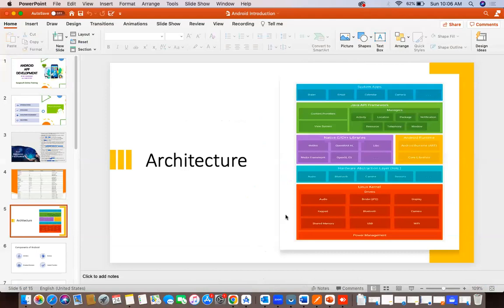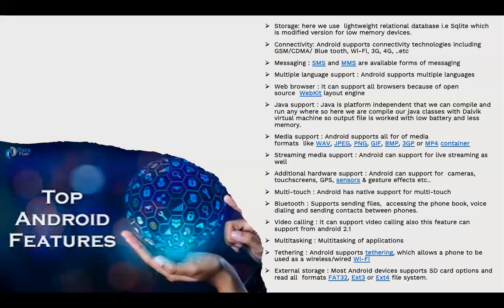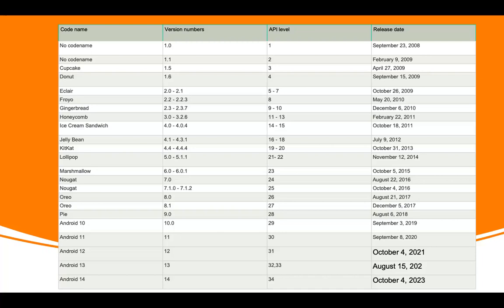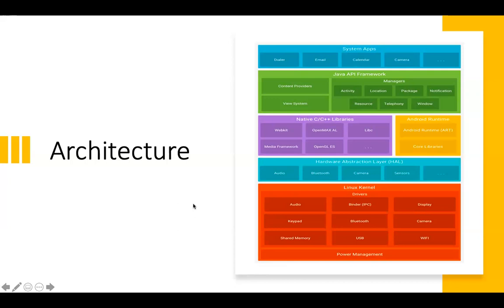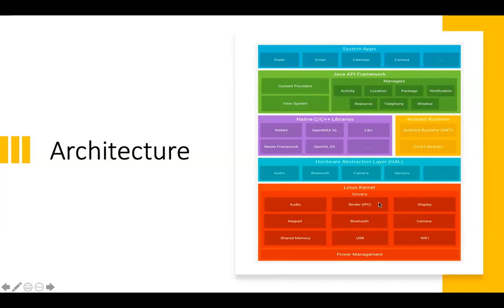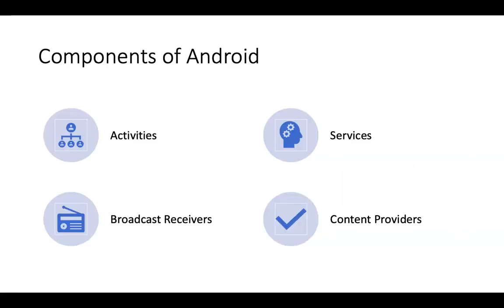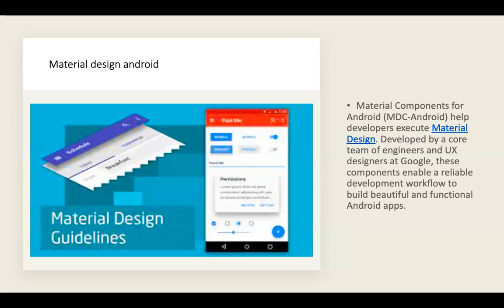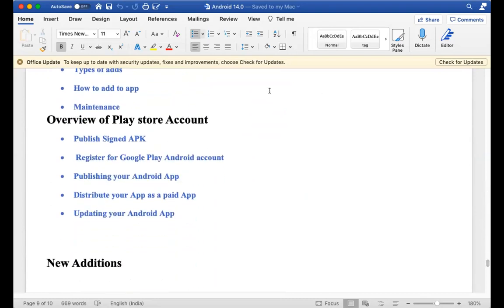ANDROID with KOTLIN (FREE Seminar) tutorials || by Mr. Rajsekhar On 24-12-2023 @10AM IST